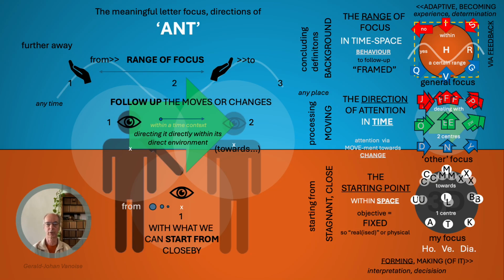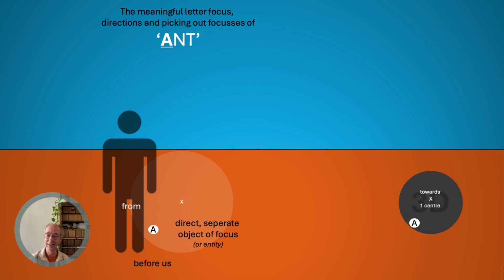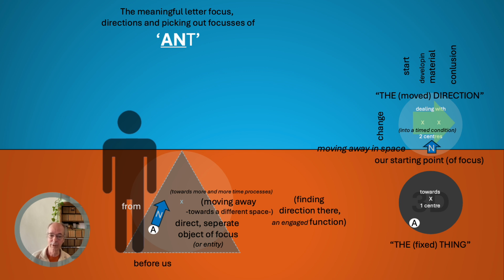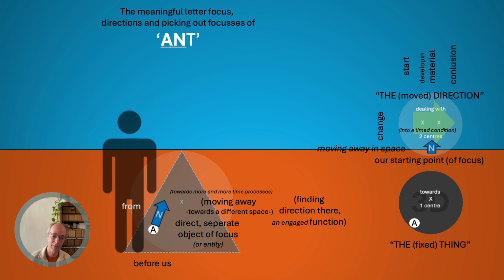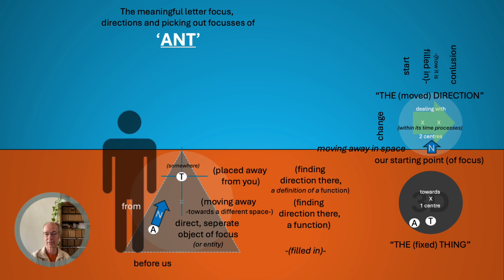The Word 'ANT' as a letter combination focus, describing what we see and notice and name after that.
The demonstration of this Word is based upon the meaningful positions as how these positions were first introduced within the theoretical study of Sound-In-Form. This video demonstrates how this works in reality. In the case of ANT I took out the most simple and basic explanation of what we notice as a focal point position and direction.

PS. The fact that this move also leads to fulfill a function and engagement in this, within this move, is not emphasised in this video, while this last aspect defines the ant as well, and also this, is part of the underlying content of the letter positions as mentioned.